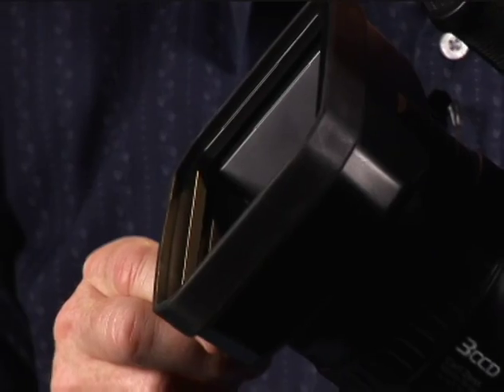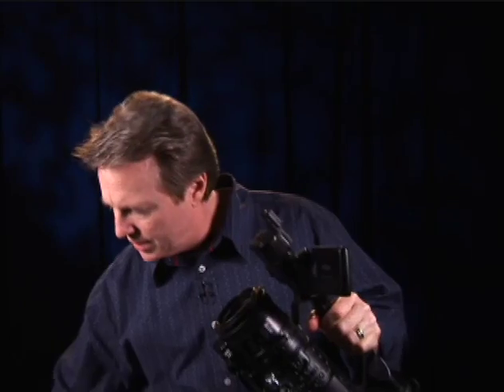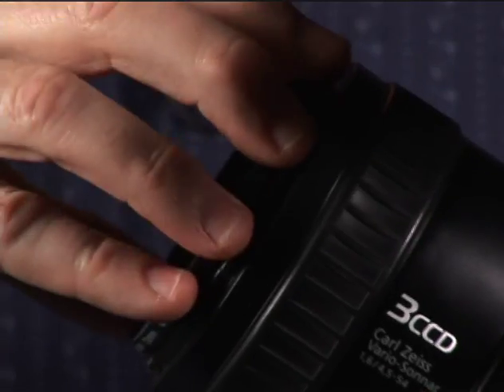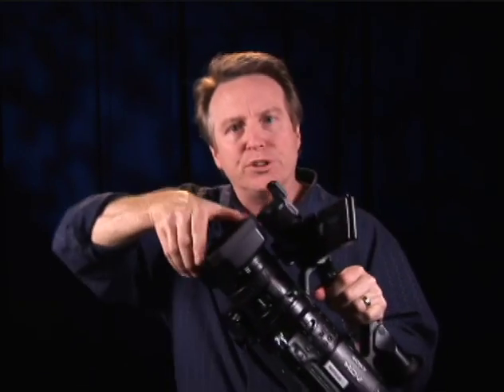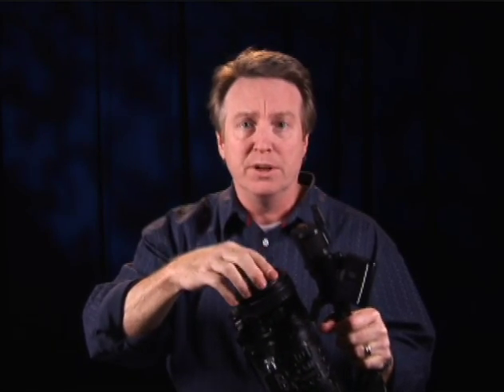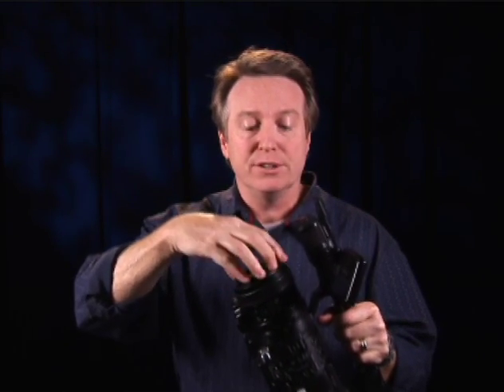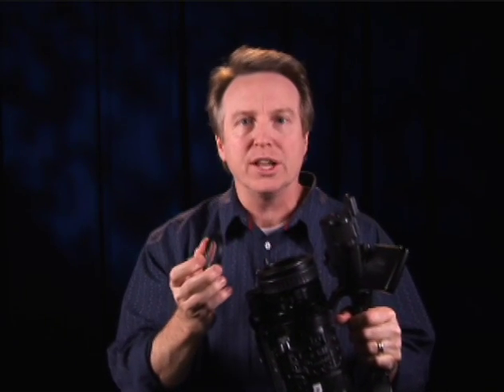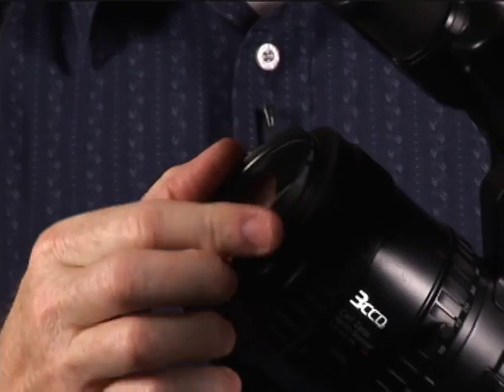Protective clear Filters for the Lens of your Video Camera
Using a clear filter on the lens of your video camera offer great scratch and damage protection for the most important component of your camera...the lens